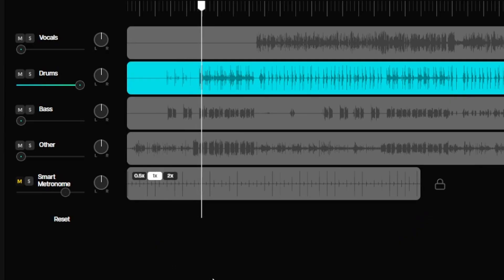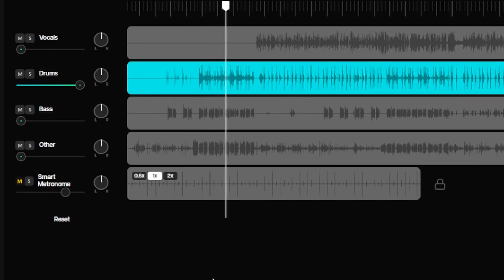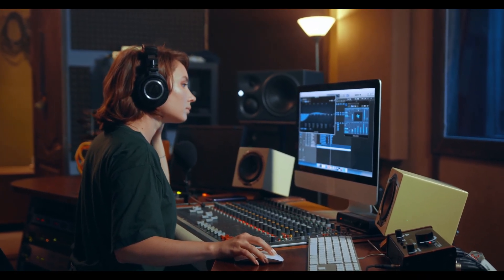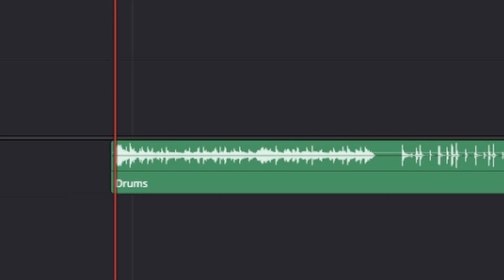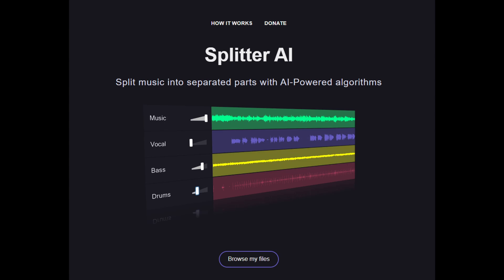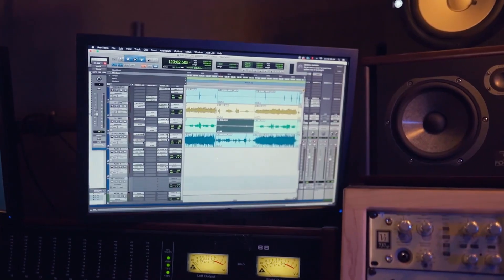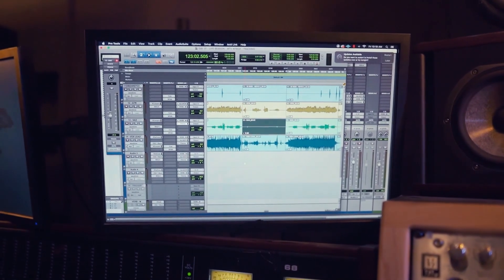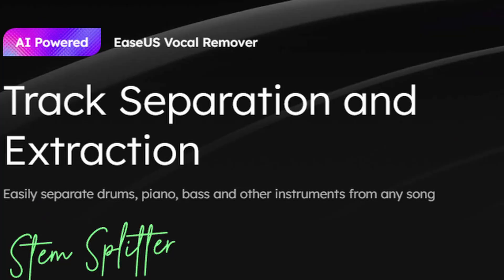You're Using AI For Backing Tracks Wrong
I got asked the question how do i get my back tracks so here you go!
ai used
moises.ai
easeus
splitter.ai